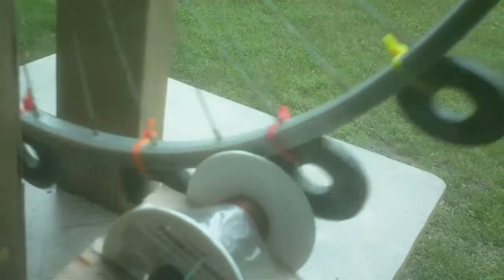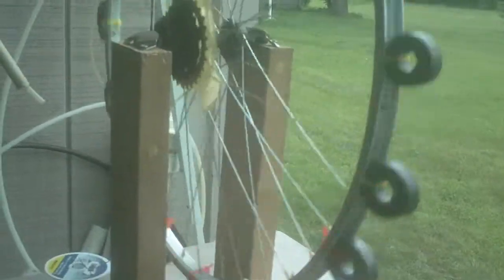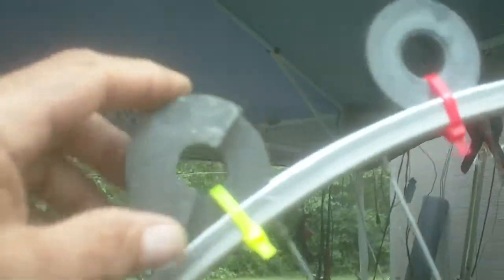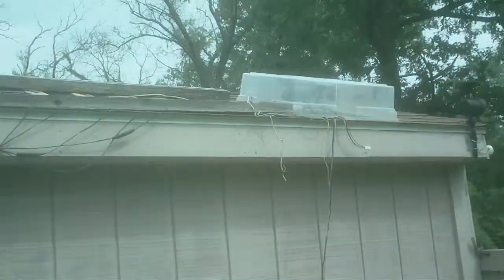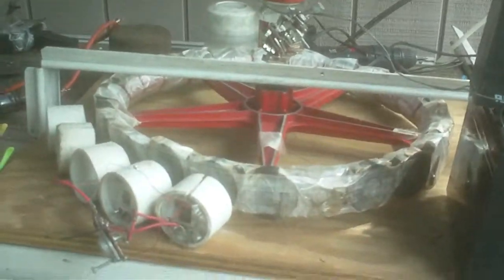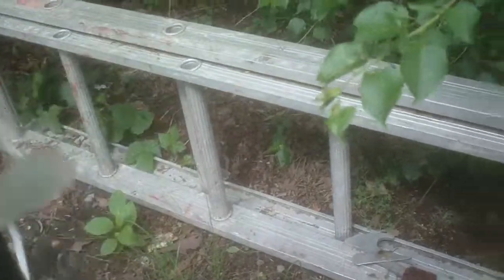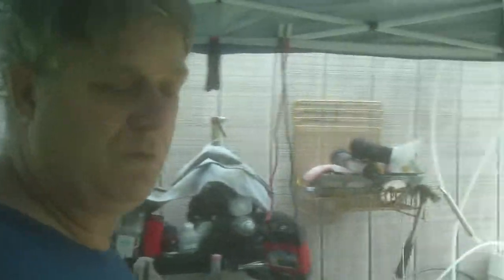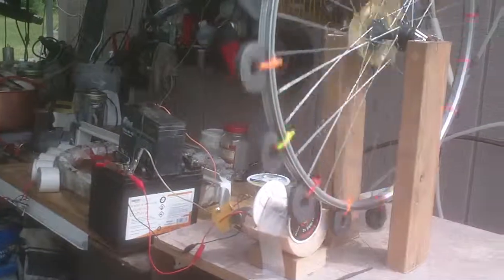Bedini Wheel Basic with 18 magnets and Bifilar coil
Just completed wheel.12vdc input @ 50 ma.It really has a low amp input and will run very long to charge batteries or run CFL bulbs, depending on how the output is wired.Getting ready to try a trifilar coil and run CFL lamp...with BEMF spikes!!!